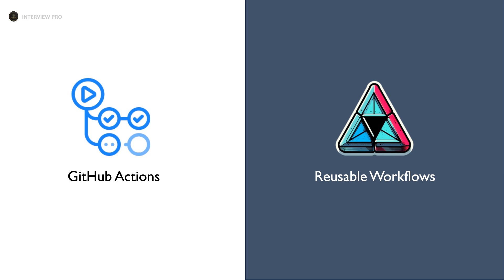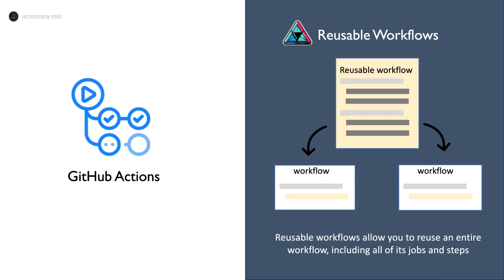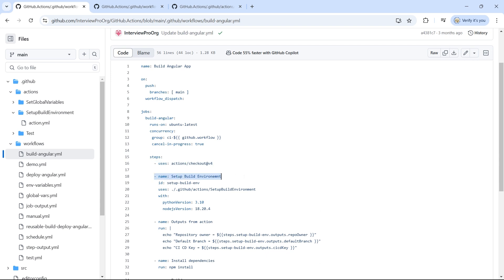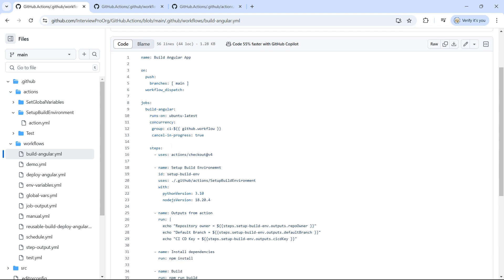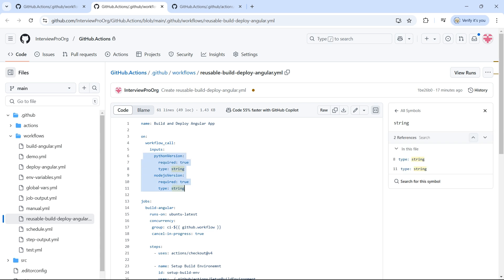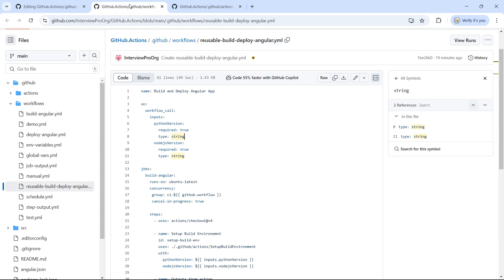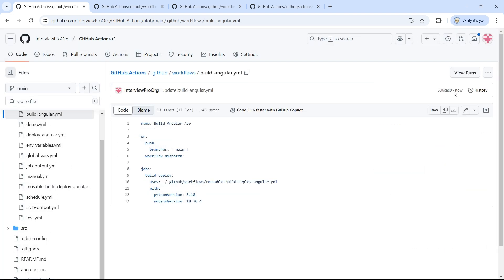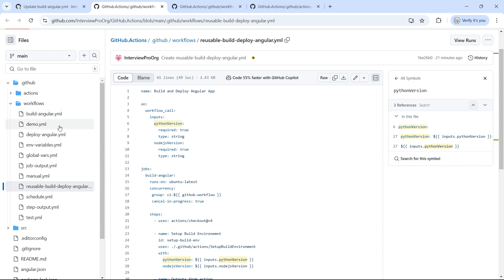GitHub Actions - Reusable Workflows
🚀 Learn how to eliminate duplication and boost efficiency by reusing entire jobs across repositories. It's perfect for maintaining consistency and following the DRY principle. Watch now for a step-by-step guide with real-world examples!